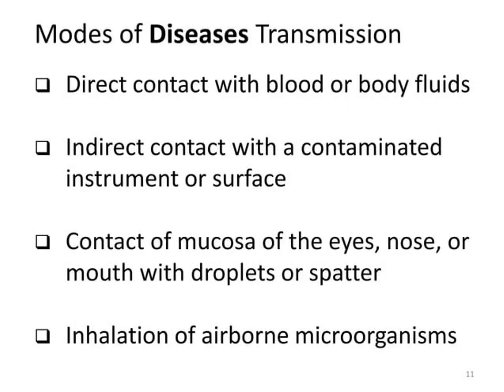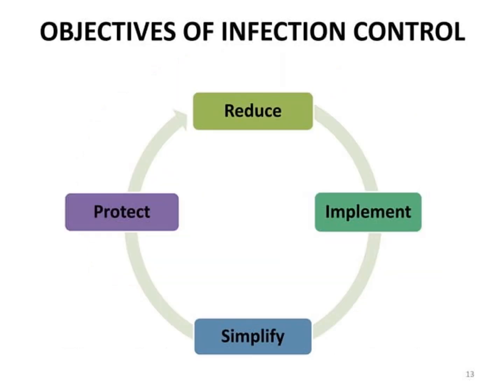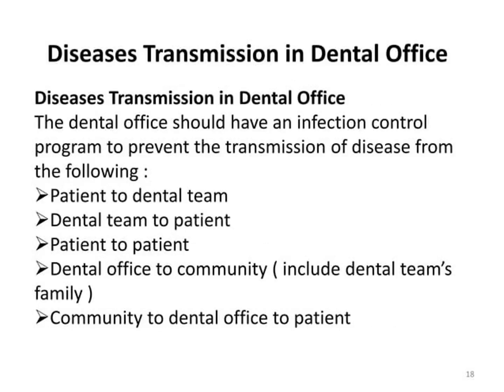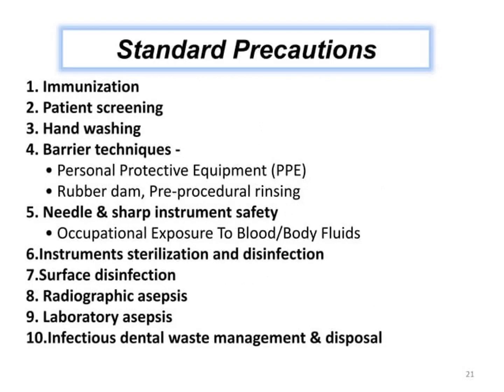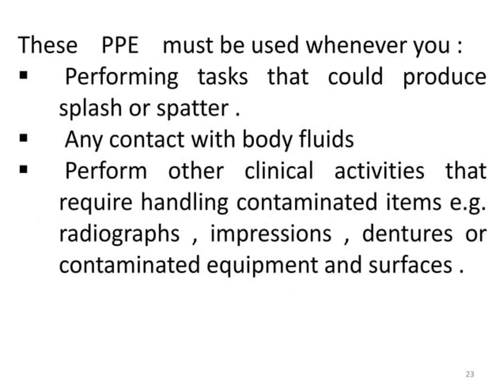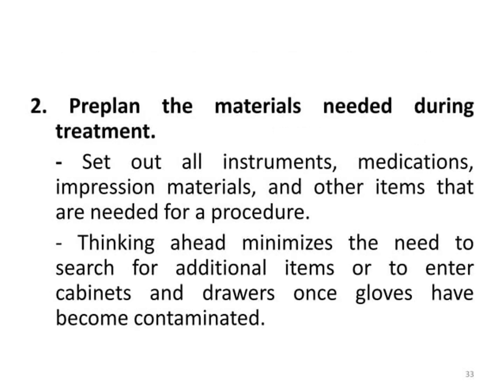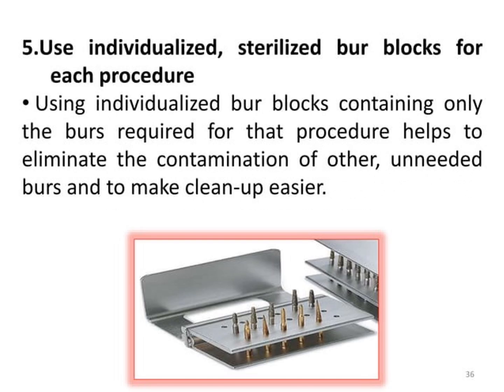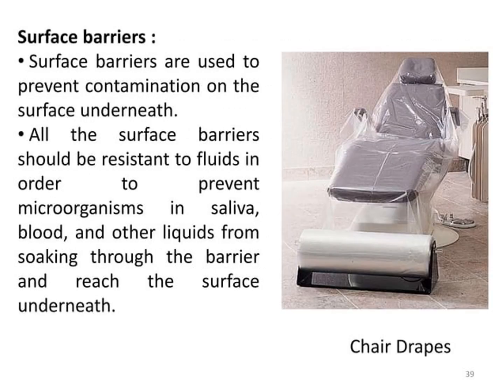BDS 405 INFECTION CONTROL IN DENTISTRY